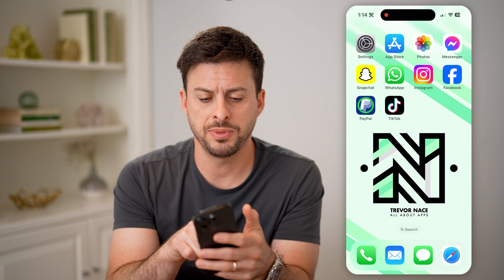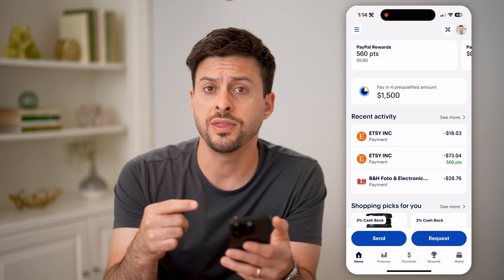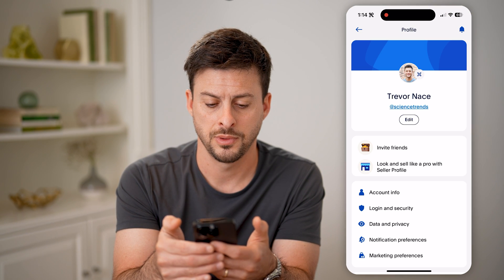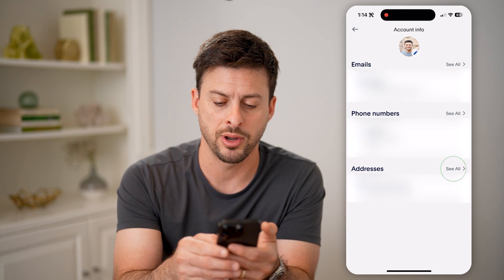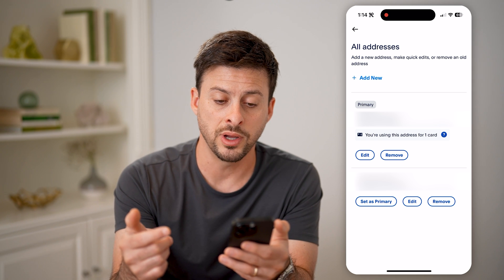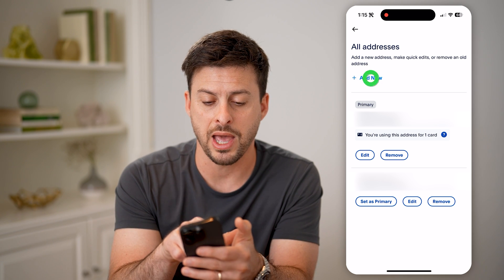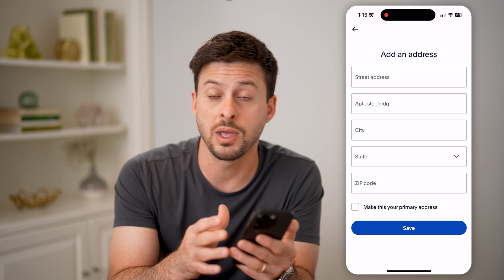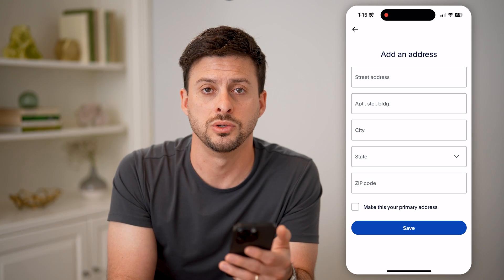How To Check PayPal Account Country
Here's how to find out which country your PayPal account is associated with if you recently moved or have a bank or physical address that are a different place.